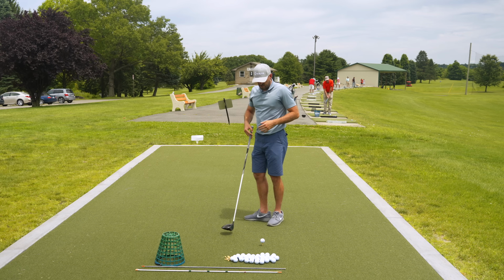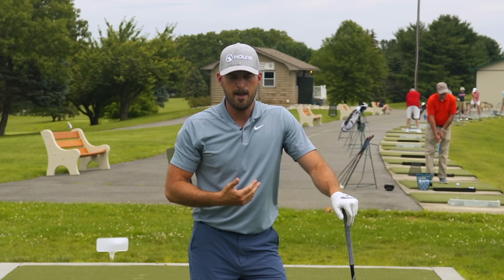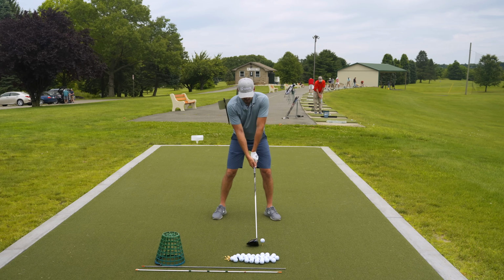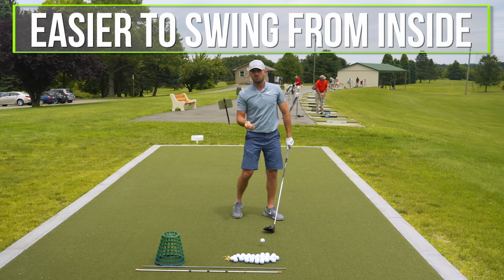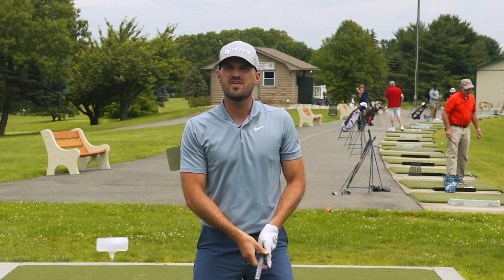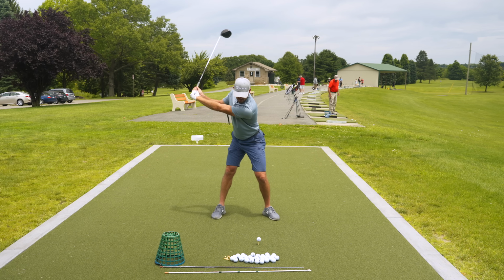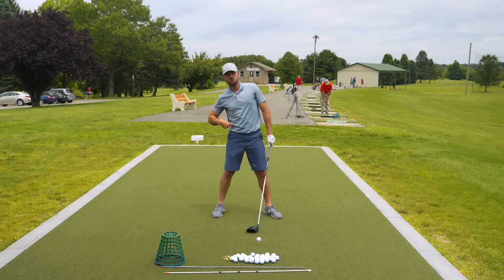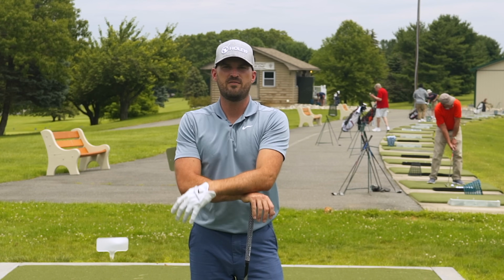The Two Most Important Factors For Hitting Your Driver Farther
**My EARLY EXTENSION MASTER CLASS is now available! You can find this – and ALL of our courses (Premium members of cogornogolf.com get all of our individual golf courses for free with membership)

Members get access to our Facebook group where you can post your swings and I can take a look and give you feedback.

**Get more information about my golf schools and schedule lessons with me

**Join me every Monday at 5:00 PM EST for my live Q&A sessions right here on YouTube!

There are three main components to hitting your driver farther – solidness of contact, angle of attack and speed. Of those three hitting the ball in the middle of the face is the easiest to improve. Generating more speed usually requires more work while increasing angle of attack doesn’t require as much work. So, in this video we’re going to focus on hitting the ball in the middle of the face and hitting up on the ball to gain distance.

**Unleash your speed! All golfers can increase their distance with SuperSpeed Golf.

**Never worry about golf gloves again! Get the best glove at the best price delivered right to your doorstep!

**Book. Play. Track. Improve. All with the Hole 19 Golf App
(Only available via WEB subscription not on App or Play Stores)

 1) Used it personally. (which will be the case the vast majority of the time)

2) Thoroughly researched it and gotten first-hand user feedback from other professionals I trust and that have used the product/service.